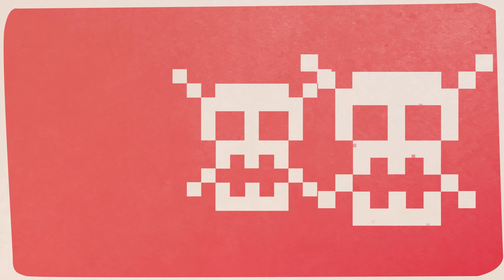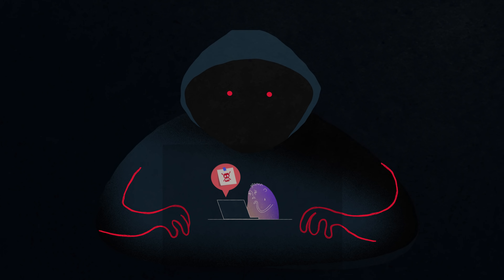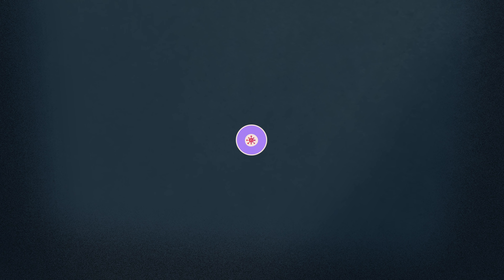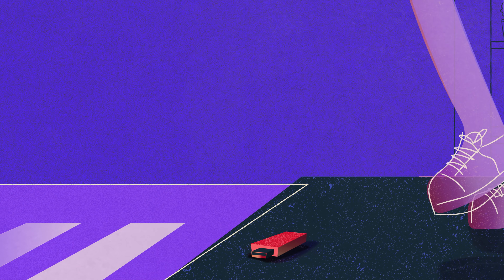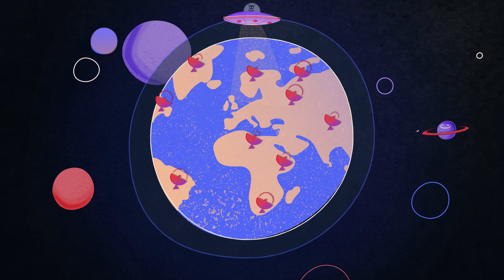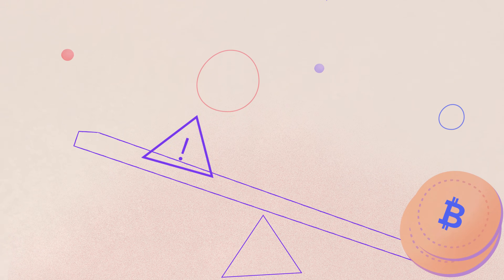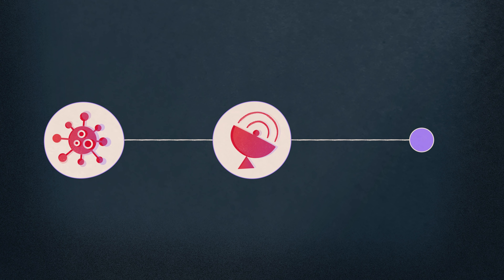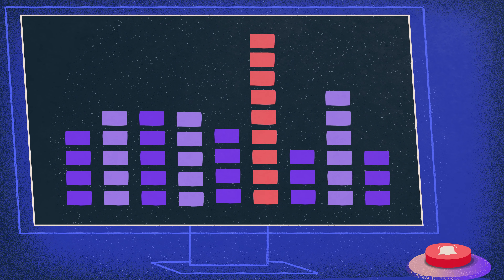Ransomware - how does it work and how can you stop it?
Ransomware has emerged as a major cyber threat. It paralyses the systems of individuals, companies, and governments unless ransoms of hundreds or even millions of dollars are paid.

How is it installed, how do you stop it and why has it suddenly become such a massive threat?